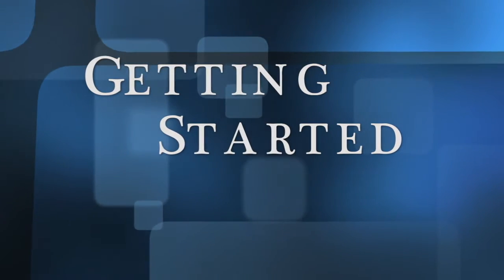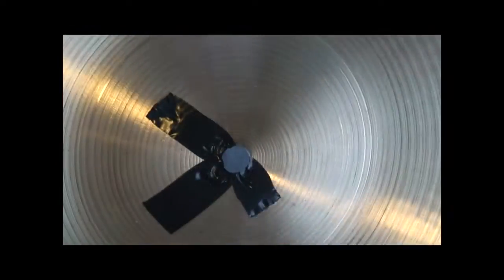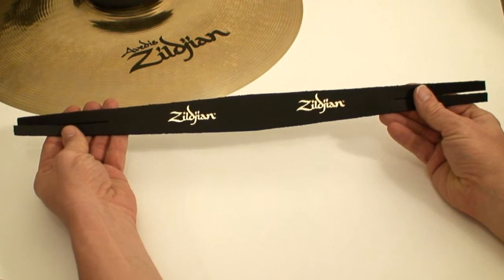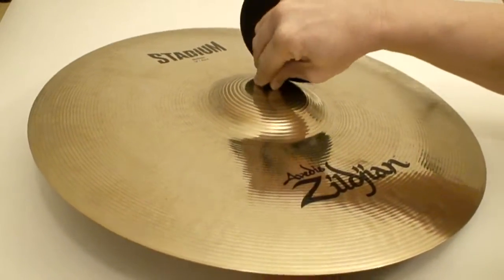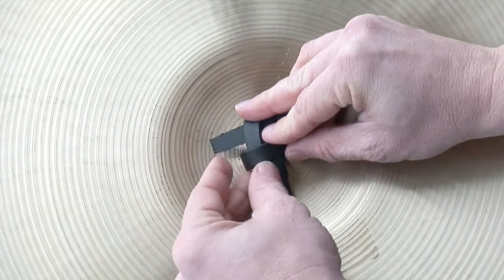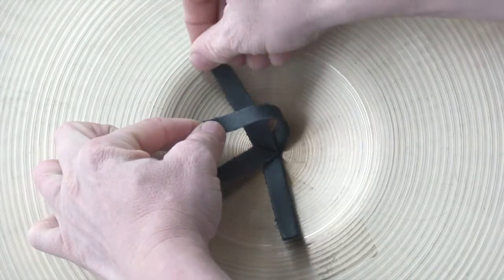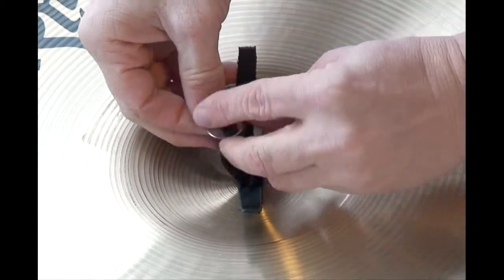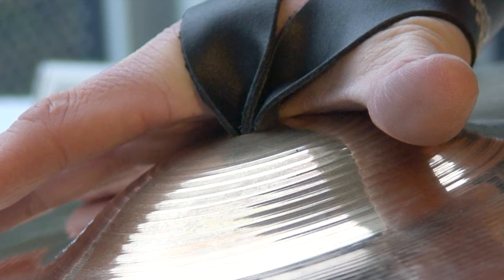Chapter 3 Tying the straps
Different ways to tie cymbal straps